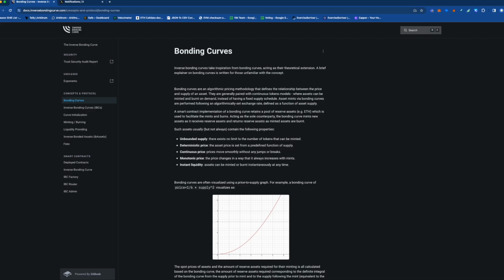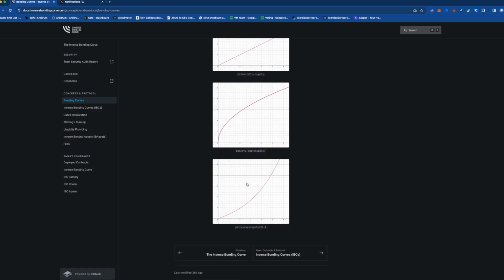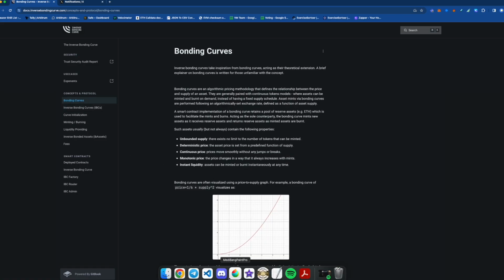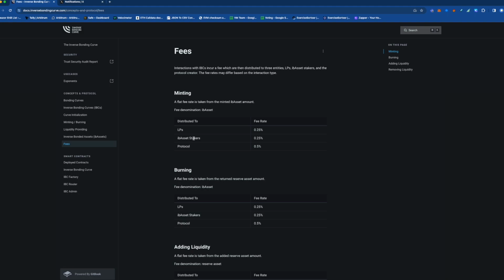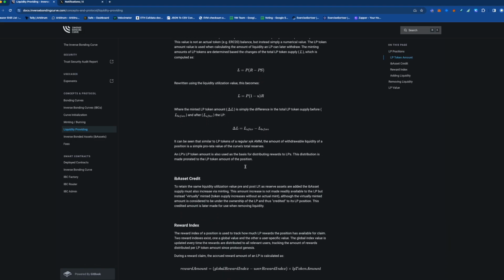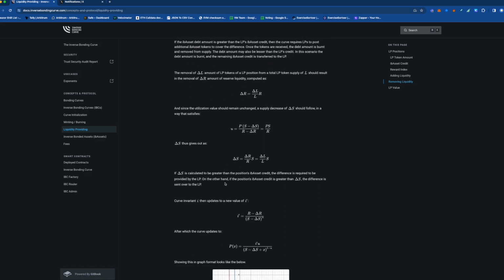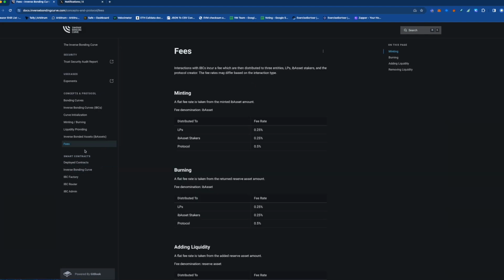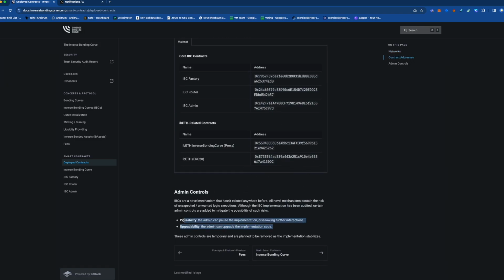Inverse Bonding Curve - Flipping the table on "we are still early"